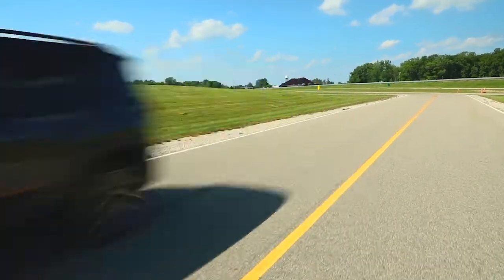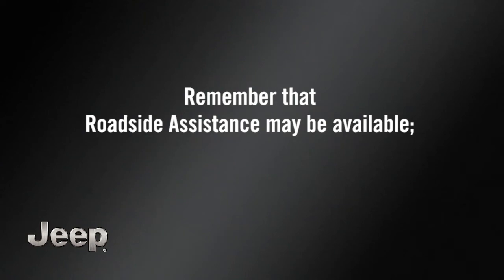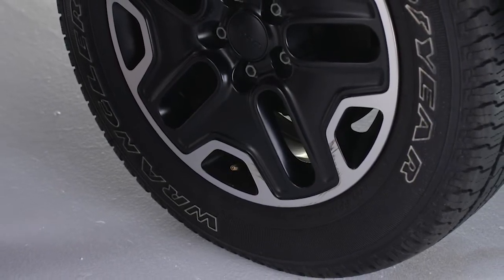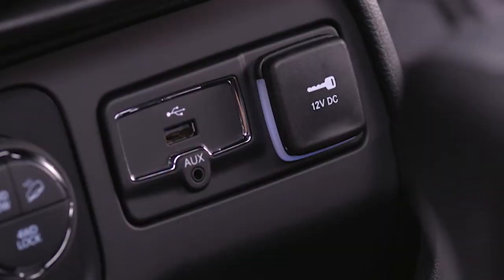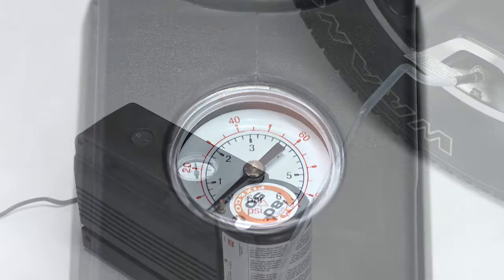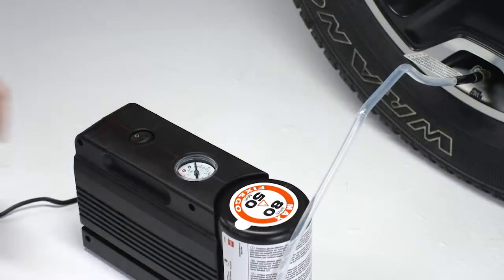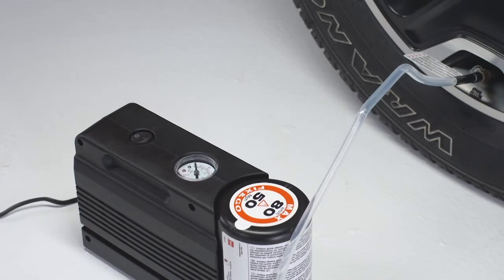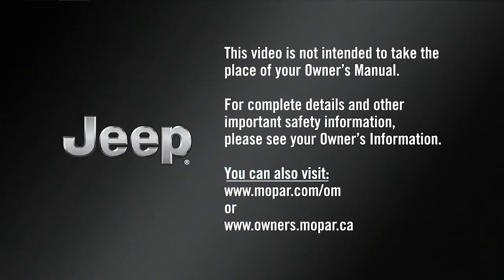Tire Service Kit | How To | 2021 Jeep Renegade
Learn how to perform emergency tire repair with this handy, on-board accessory.  This video covers how to use the 2021 Jeep Renegade flat tire repair kit including: where to position the valve stem when parking, how to connect the filler tube to the tire valve, how to assemble the sealant bottle with the compressor holder, and how to activate this kit in order to inflate the flat tire. You will also learn important information about testing your tires when using this tire inflation kit.

Transcript

[music playing]

Here’s hoping you’ll never have to use it, but if you do get a flat tire, knowing how to use your Tire Service Kit repair system will get you back on the road quickly and safely.

A quick note though, for more detailed information, including where the Tire Service Kit is stored on your vehicle, refer to your Owner’s Information.

Remember that Roadside Assistance may be available; consult your Owner’s Information for details.

If you do experience a flat tire, pull over to a safe location and turn on your hazard lights. Position the tire that needs inflating so that the valve stem is located near the ground. This will allow the Tire Service Kit hose to reach the valve stem with the Tire Service Kit flat on the ground. Place the transmission in Park for automatic transmission vehicles or in gear for manual transmissions, turn off the ignition and set the parking brake. Place the Tire Service Kit on the ground next to the flat tire. Now, screw the clear flexible filling tube to the tire valve. Insert the power plug into the vehicle’s power outlet socket. Start the vehicle engine. Push the Tire Service Kit power button to the “I” position. The electric compressor will be turned on and sealant and air will inflate the tire. Minimum 26 psi - 1.8 bar of pressure should be reached within 20 minutes. If the pressure has not been reached turn off and remove the Tire Service Kit, drive the vehicle 30 feet - 10 meters back and forth, to better distribute the sealant inside the tire. Attach the clear flexible filling tube of the compressor directly to the tire valve and repeat the inflation process. When the correct pressure has been reached, start driving the vehicle to uniformly distribute the sealant inside the tire. After 10 minutes, stop and check the tire pressure.

If the pressure is below 19 psi - 1.3 bar, do not drive the vehicle, as the tire is too damaged. Contact the nearest Authorized Dealer. If the pressure is at 19 psi - 1.3 bar or above, repeat the inflation process to reach the correct tire pressure and continue driving. Peel off the warning label from the bottle and place it on the dashboard as a reminder to the driver that the tire has been treated with the Tire Service Kit. Replace the sealant canister prior to the expiration date at an Authorized Dealer.